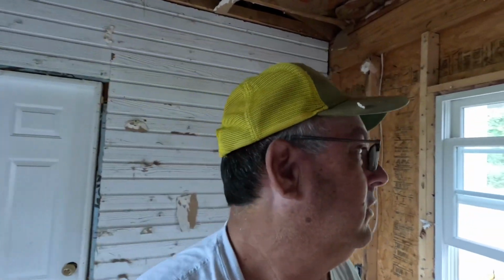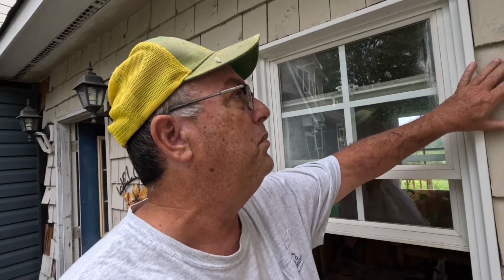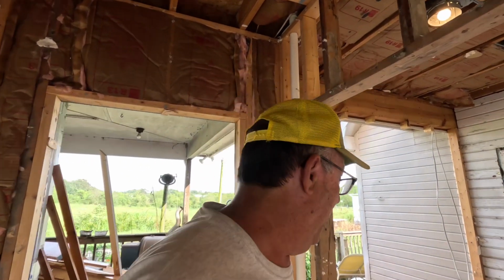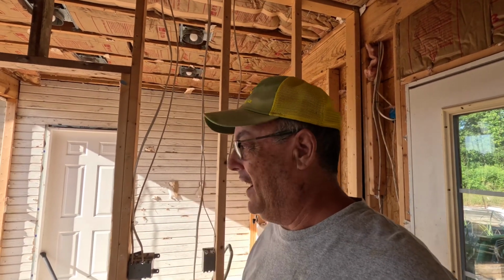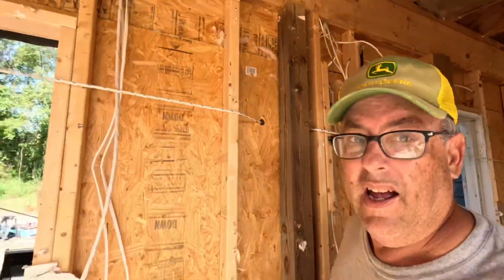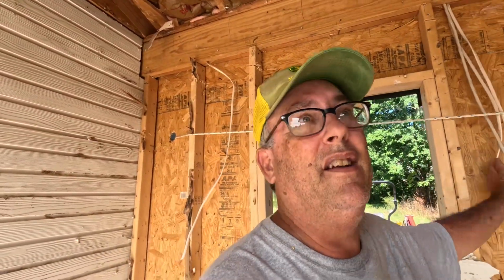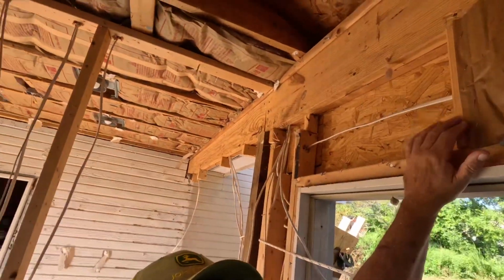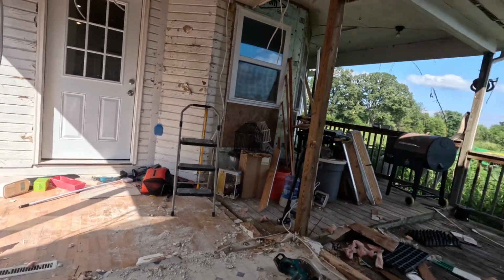DIY Screened In Porch Part Two